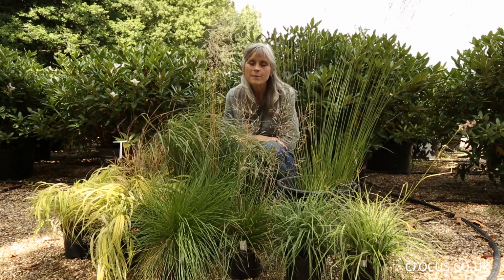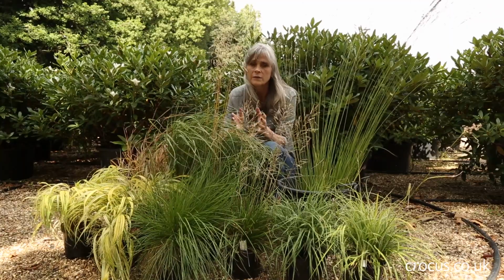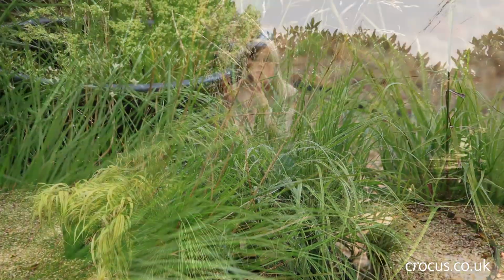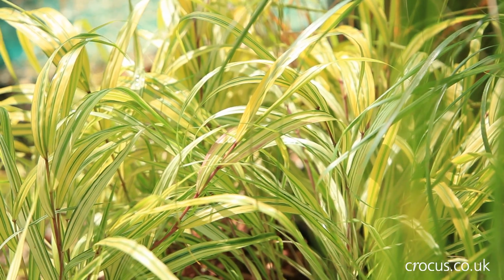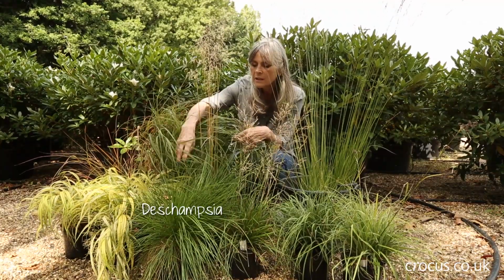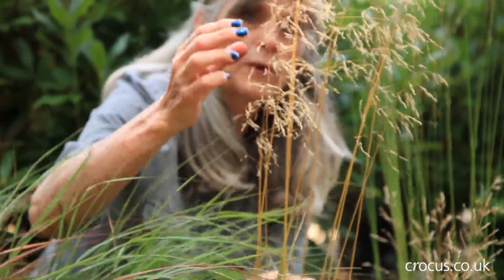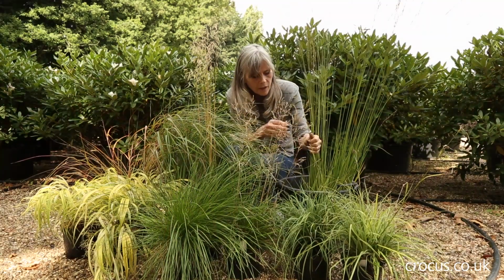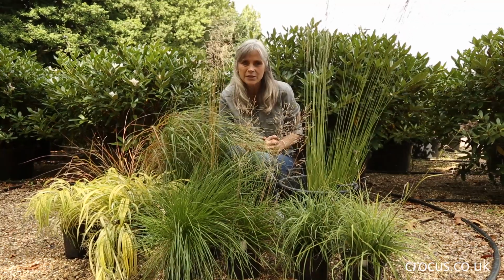The best ornamental grasses for shade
Most ornamental grasses perfect a sunny spot, although there are always exceptions to the rule! Our video tells you more.

Get in touch with us using mycrocus & askcrocus on Twitter and Instagram!